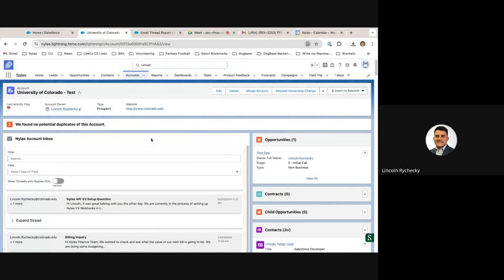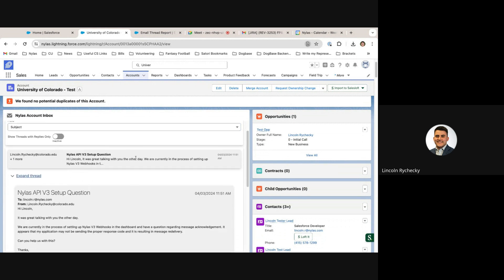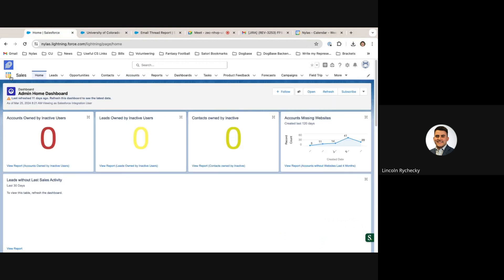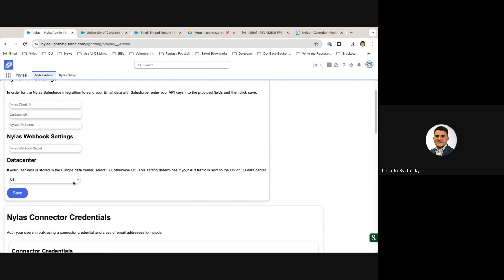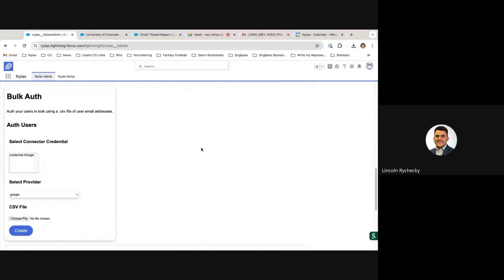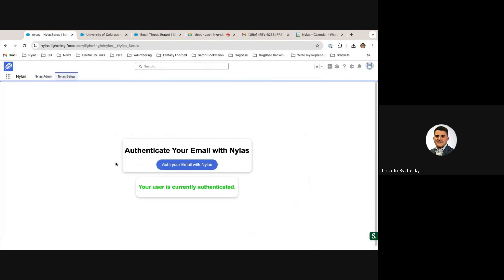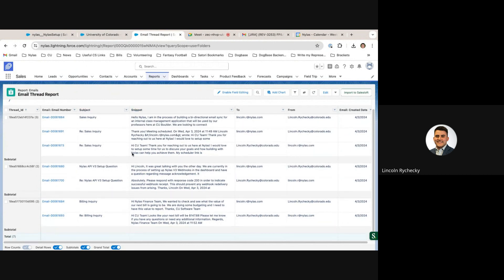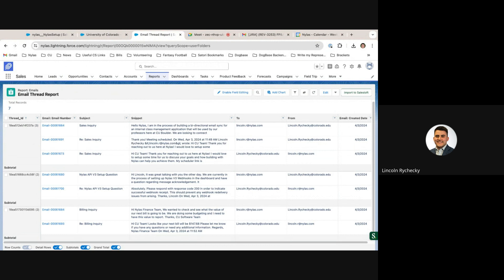Capture Email Activities in Salesforce with Nylas-Salesforce Package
Get complete customer context with the Nylas-Salesforce package. Learn how to sync all emails from your customer-facing teams into Salesforce custom objects.